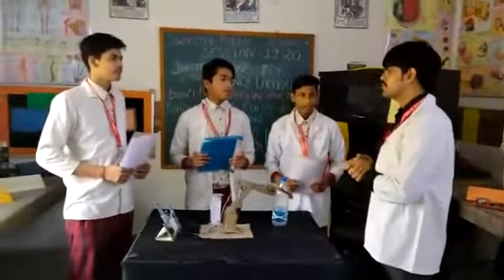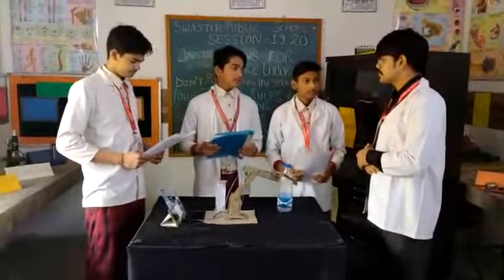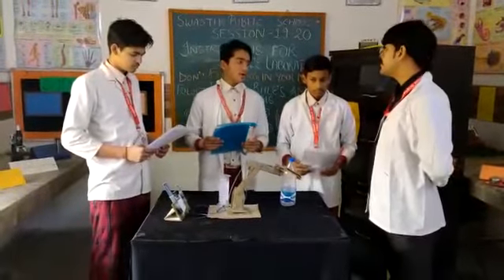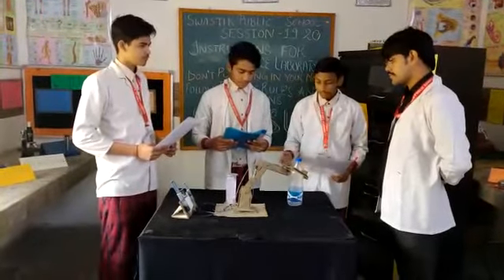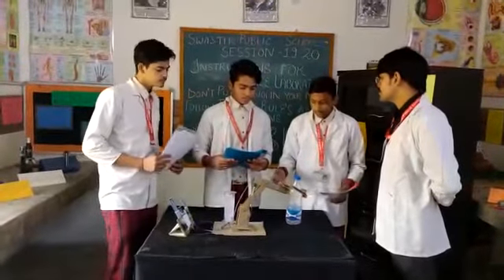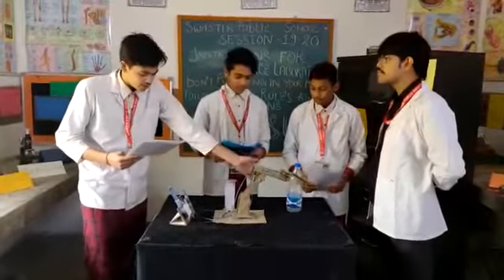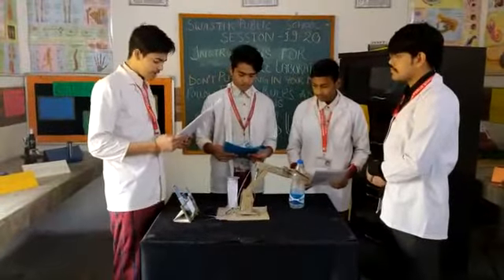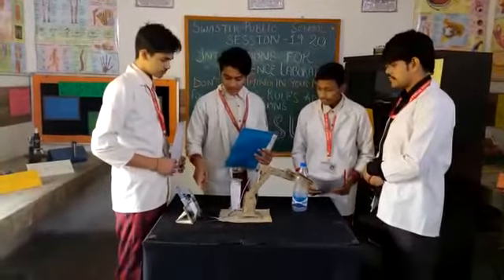Science Project Class 10th :- Science Project Hydroelectric Crane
Science Project Hydroelectric Crane